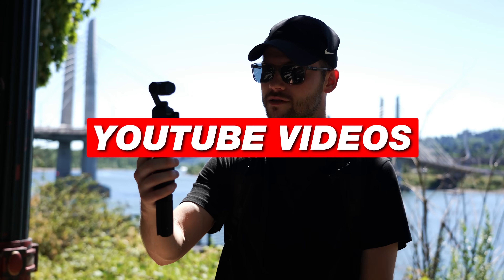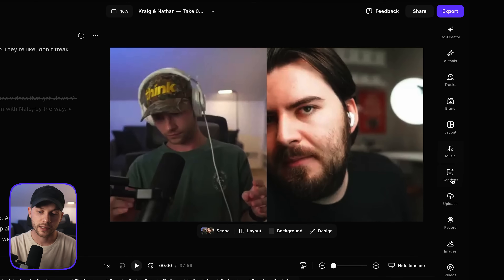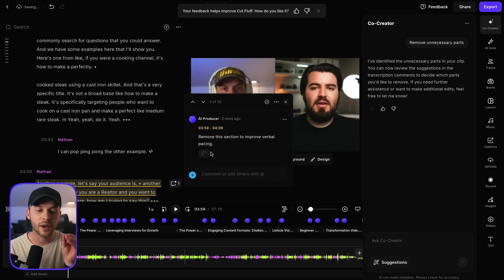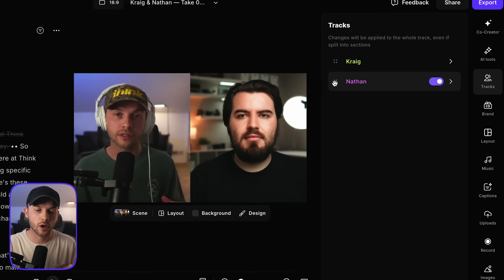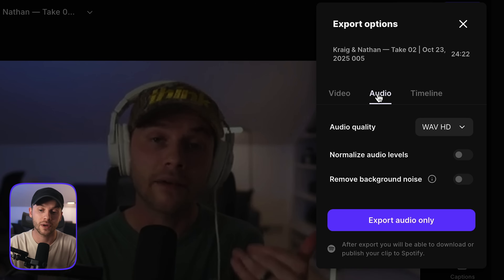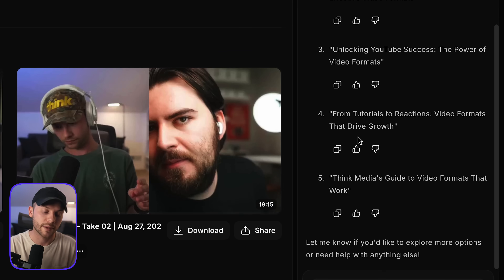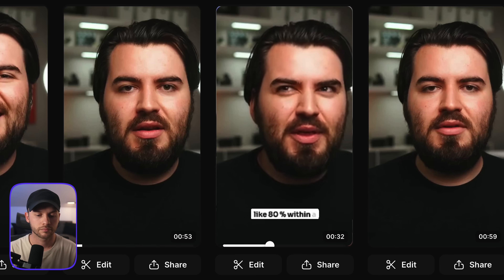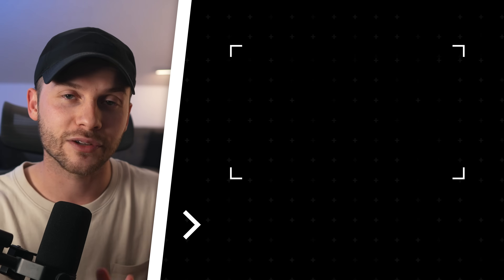The Easiest Way to Edit a Podcast in 2026 (Step-by-Step!)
Editing podcasts doesn’t have to take hours anymore. In this video, we’ll show you how to edit, package, and publish your entire podcast. Use code THINKMEDIA to get your first month of Riverside Pro free ➡️

⭐️ Our free YouTube growth class reveals 3 essential secrets we're using in 2026 to get more views, subscribers, and income—watch here :point_right

⏰ Timecodes ⏰
0:00 - Easiest way to edit a podcast!
1:04 - Editing A-Roll
2:26 - How AI edits for me!
4:39 - How to enhance audio in seconds
6:02 - Crafting your layout and design
7:45 - Best export settings
8:10 - Creating a good podcast "package"
10:49 - Create Shorts out of your episode instantly!
12:06 - How to make people find your podcast
13:13 - The all-in-one podcasting tool!

In-Depth Channel Analytics and Ideas

You’ll learn how to:
🎙 Record your podcast in high-quality video and audio
✂️ Instantly edit using text-based editing
🧠 Use AI tools like filler-word removal, Magic Audio, and Co-Creator
📦 Generate titles, descriptions, and social clips in seconds
🚀 Publish your episode directly to Spotify, Apple Podcasts, and YouTube — all from one platform